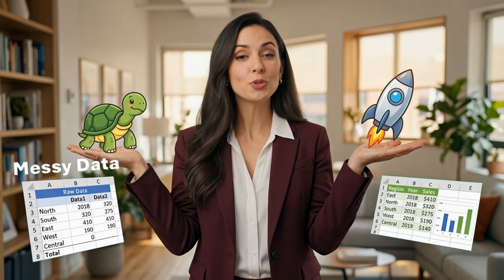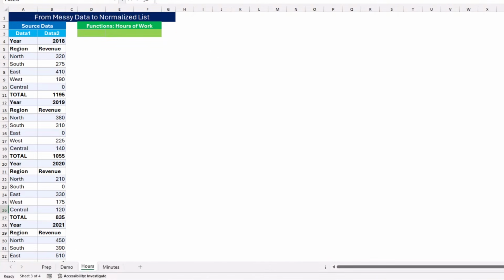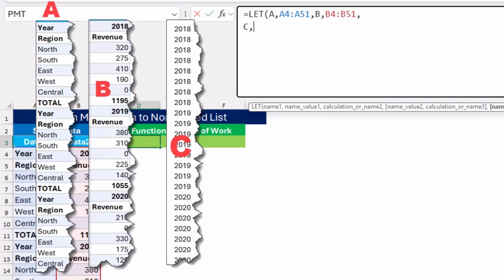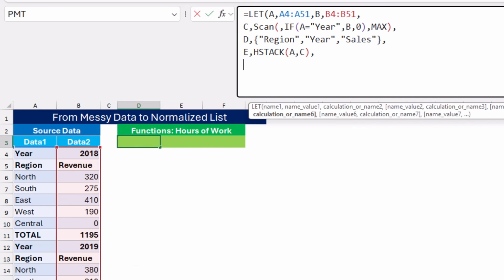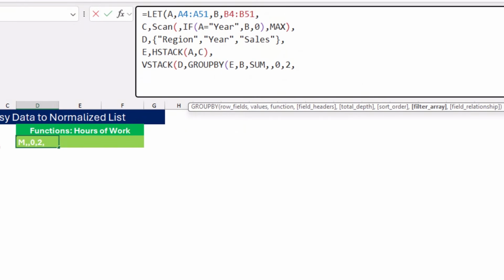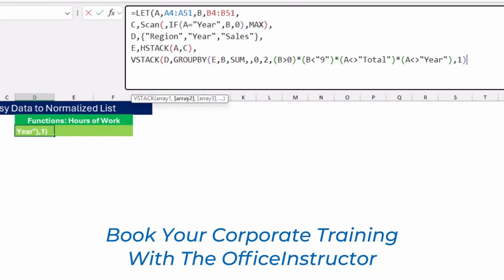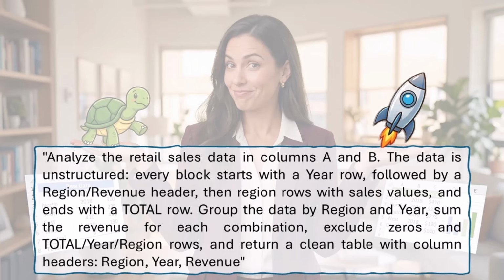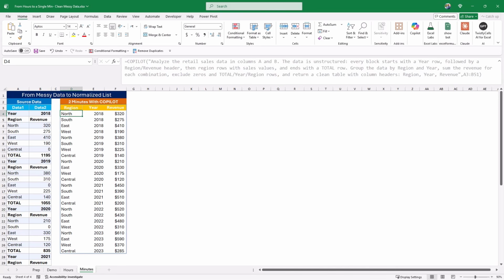From Messy To Clean Excel Data - 5 Hours OR Just 2 Minutes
I have some messy raw data imported into Excel.
I want to structure it and visualize it to get insights at a glance.
For an Intermediate to Advanced  Excel user, there are 2 ways for  doing that:
One method will take 5 hours while the other one will take just 2 minutes.
If this time difference is not an issue for you, STOP watching this tutorial.

Let me show you the 2 methods in this fast-forwarded demonstration.